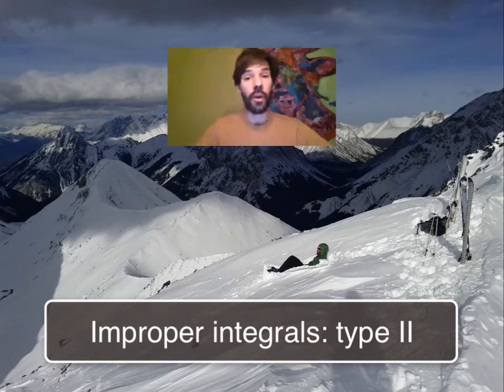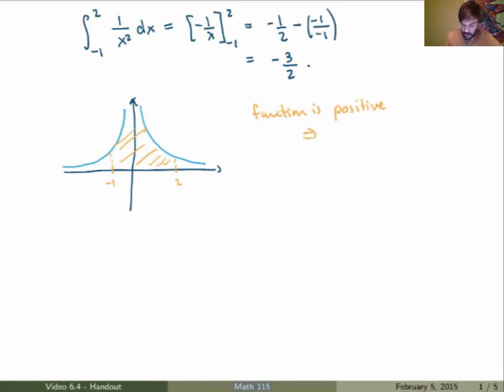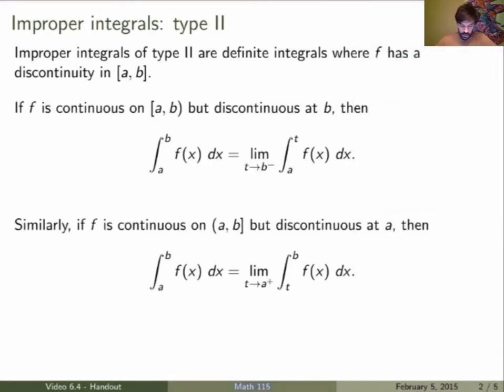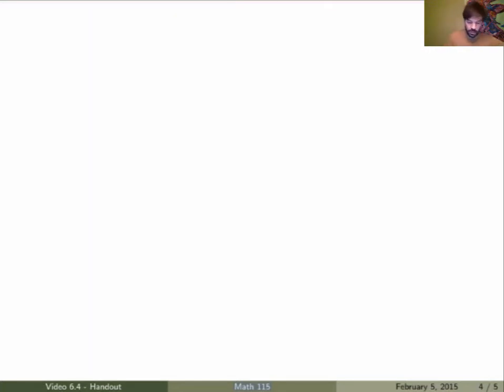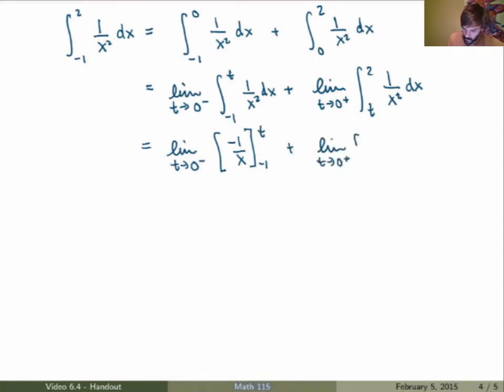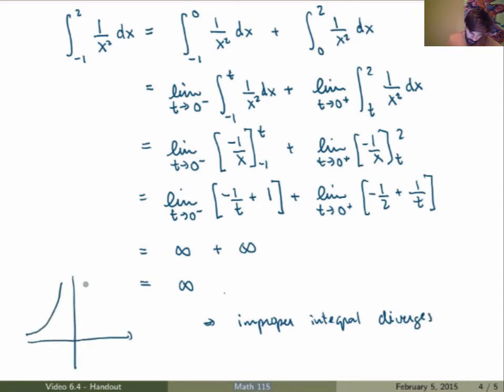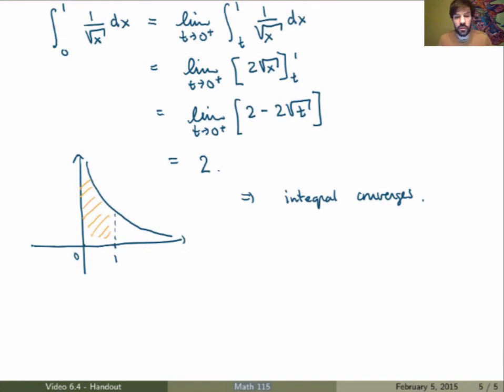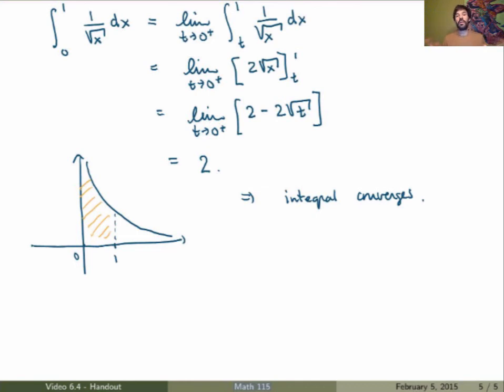Math 115 - Video 6.4 - Improper integrals: type II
Song: "Loser" by Beck